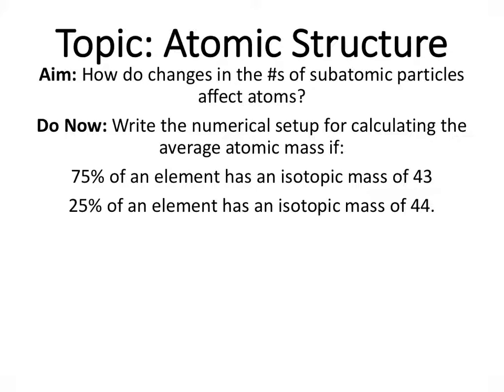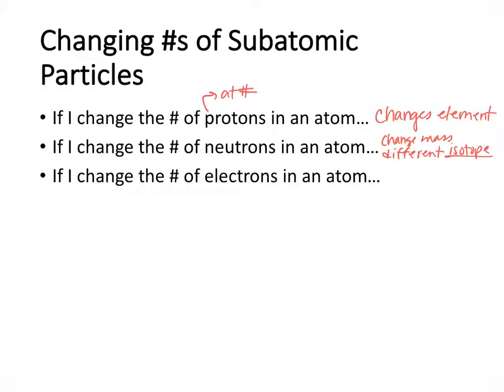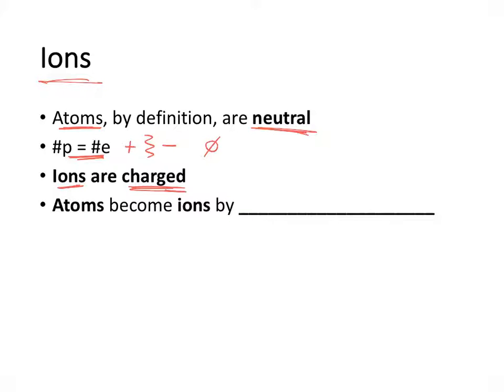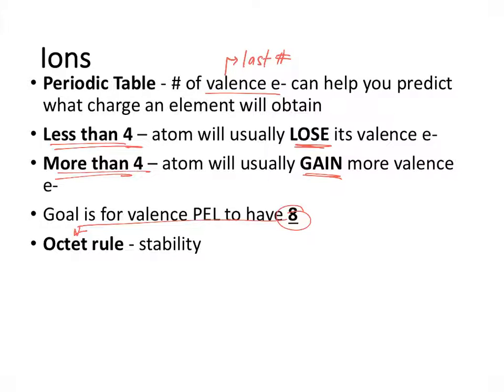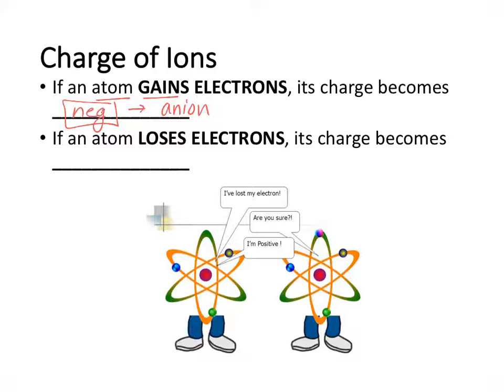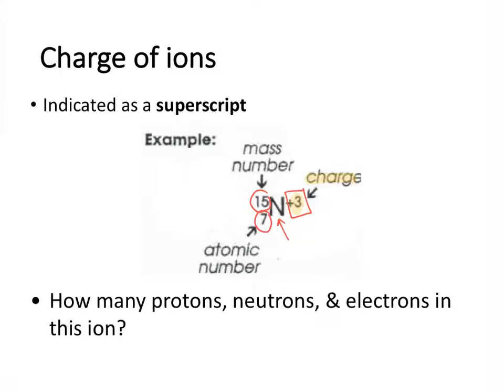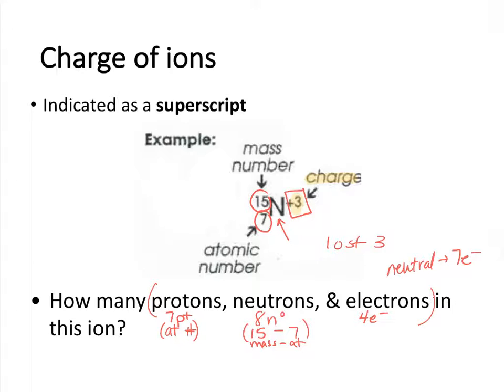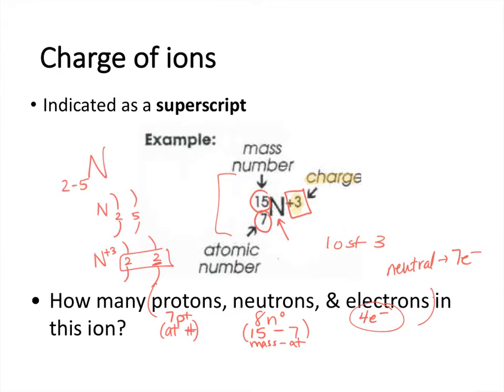Atomic Structure - Ions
Introductory lesson on formation of ions